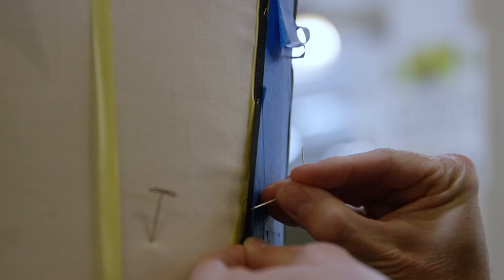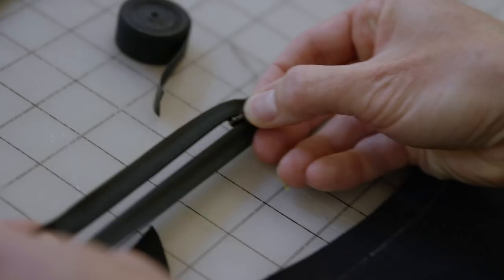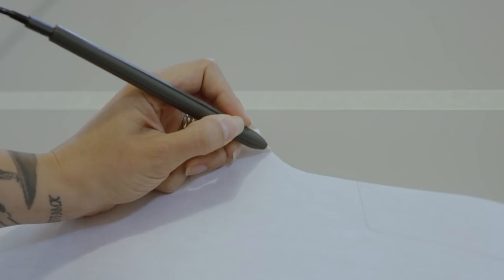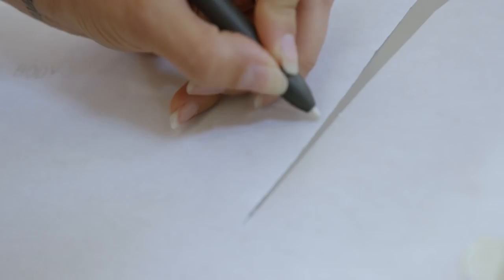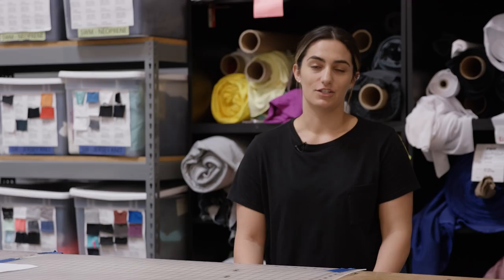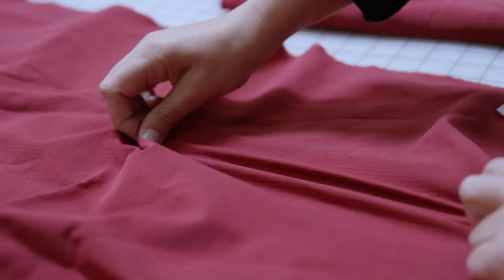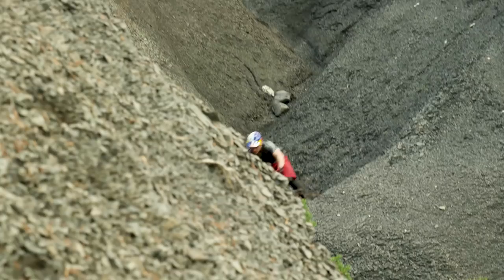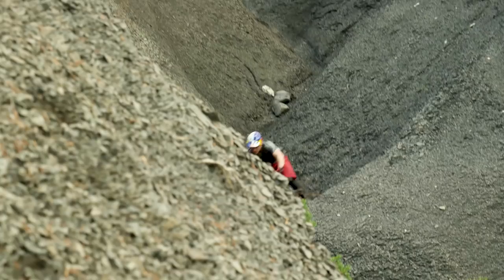FOX MTB | LOIC BRUNI | RAWTEC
Rawtec is redefining mountain bike apparel. Drawing on our desire to take performance down to a new level of dynamic simplicity, we have pioneered the use of zonal engineering manufacturing techniques in MTB products to enhance the trail specific features of each of these designs. The result is a non-compromising solution to the problems mountain bikers of all levels face while they are out on the trails.